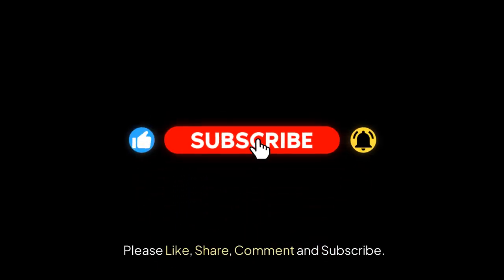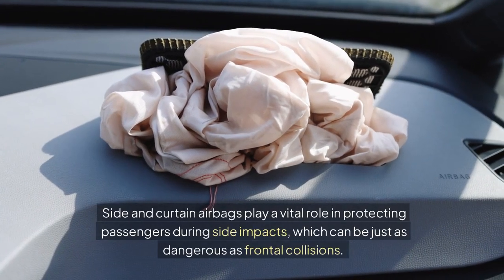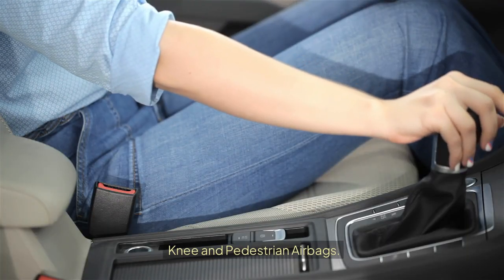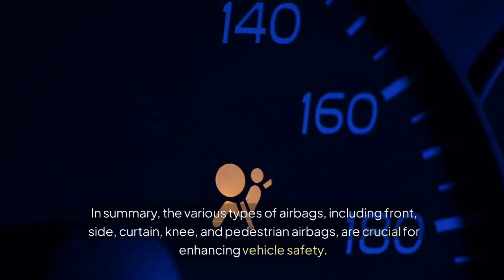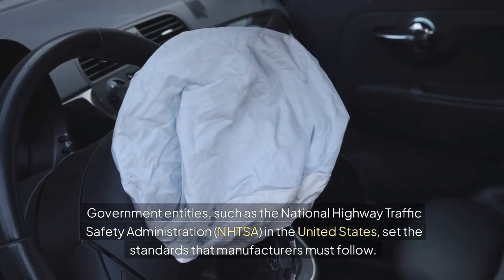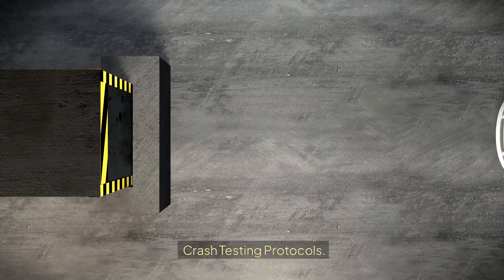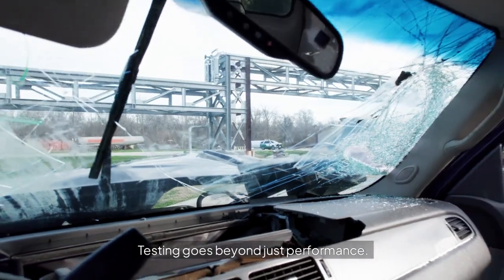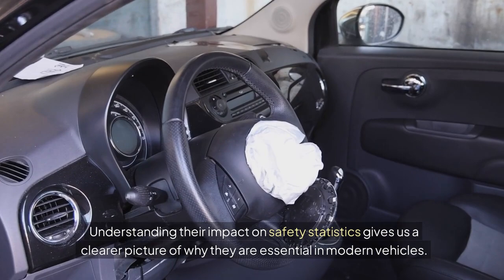Evolution of Car Airbags: From Concept to Lifesaver | Part 2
Continuing with "Evolution of Car Airbags: From Concept to Lifesaver," we examine the pivotal moments in the development of airbags, including the introduction of dual-stage airbags, side-impact airbags, and advanced deployment systems. You'll learn about the regulations and testing that have ensured airbags meet stringent safety standards. We also discuss the collaboration between car manufacturers, safety organizations, and governments that has driven the widespread adoption of airbags globally.